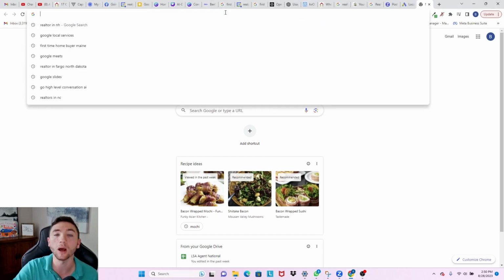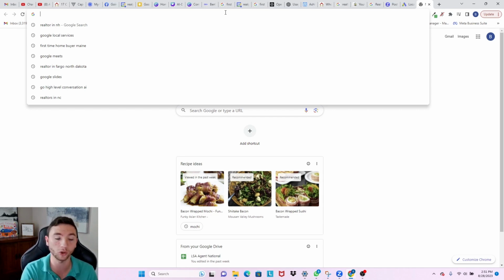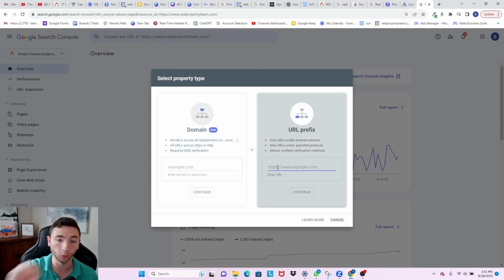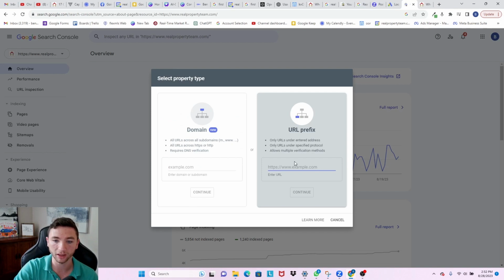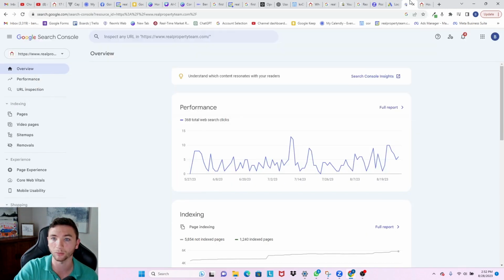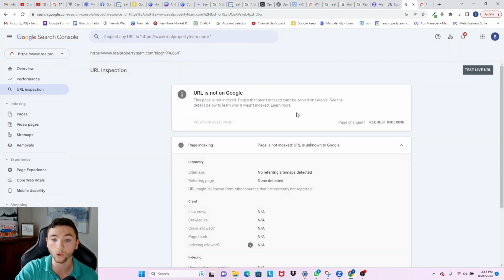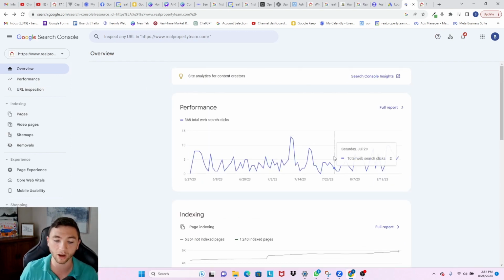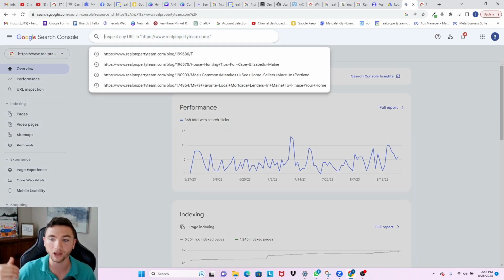How To Get Your Blogs Ranking Immediately On Google Search For Realtors! Using Google Search Console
Welcome, realtors! Are you struggling to make your blogs visible on Google? In today's digital age, visibility is key, and your potential clients are always on the lookout for valuable real estate insights. Don't let your hard work go unnoticed!

In this video, we'll walk you through a step-by-step guide on how to use the Google Search Console effectively to boost your blog's visibility. Perfect for real estate professionals looking to get an edge in the digital space.

🤝 PARTNER WITH US and get a free system 🤝 Or Buy Our Proven System!

Are you interested in increasing your real estate leads and expanding your business? Consider partnering with us! Our paying for our programs!  We have a wealth of experience in helping real estate professionals thrive in the digital landscape.